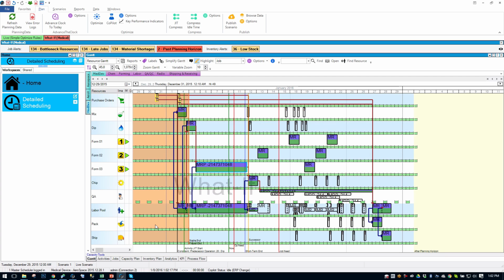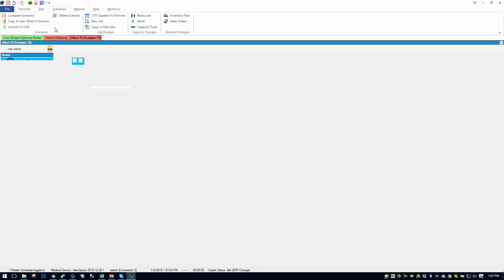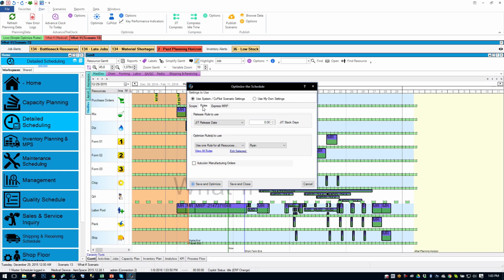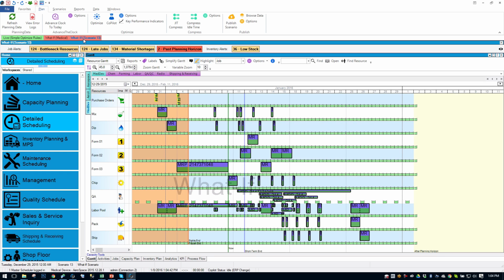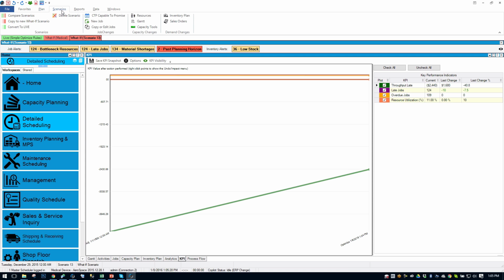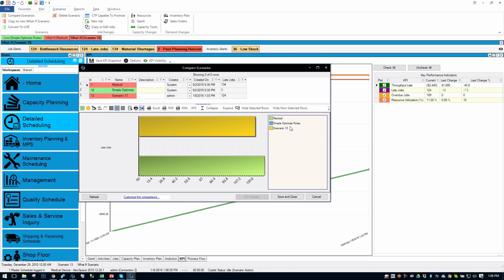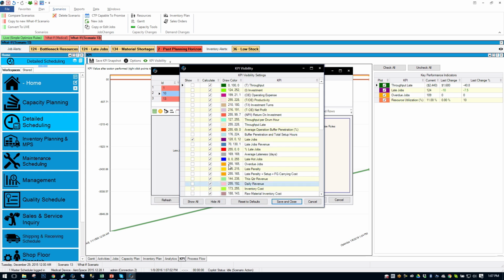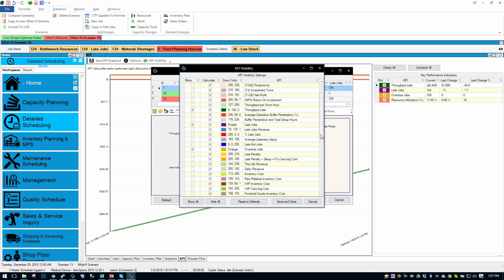What-If Scenarios & Comparing them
Using and comparing What-If Scenarios in PlanetTogether APS.